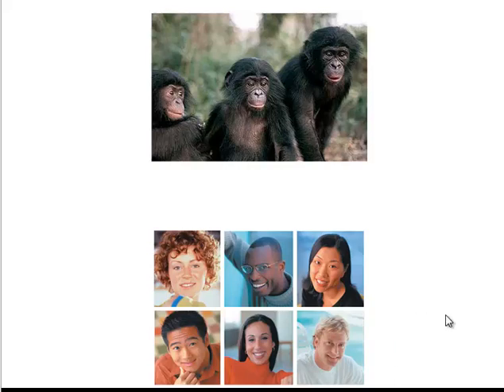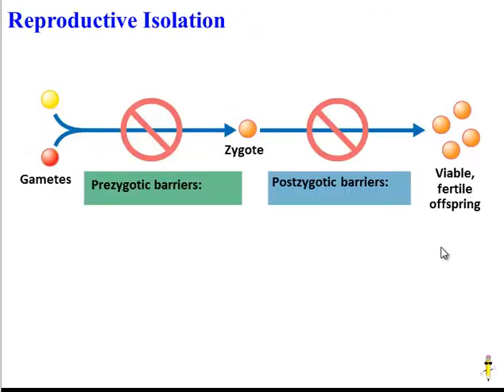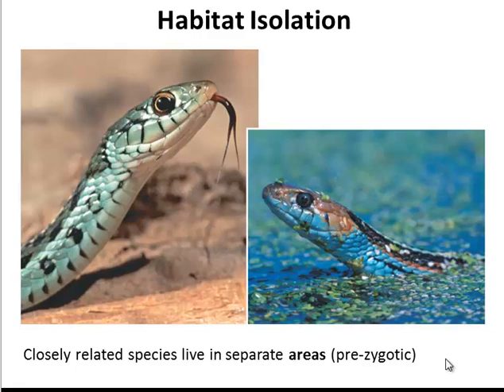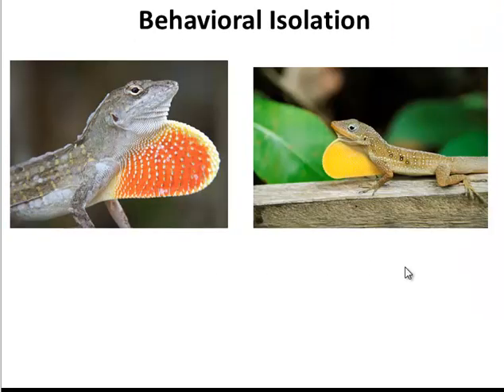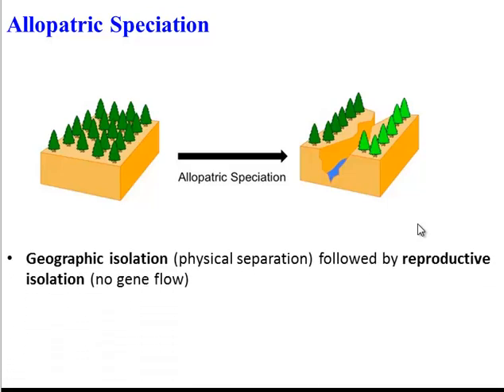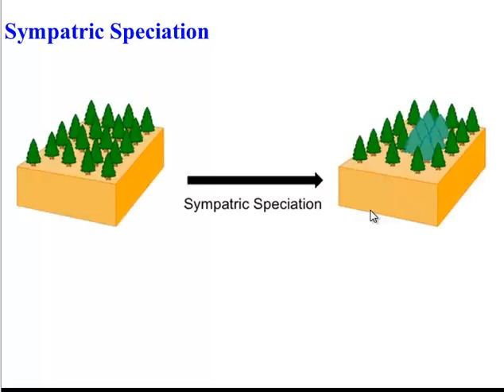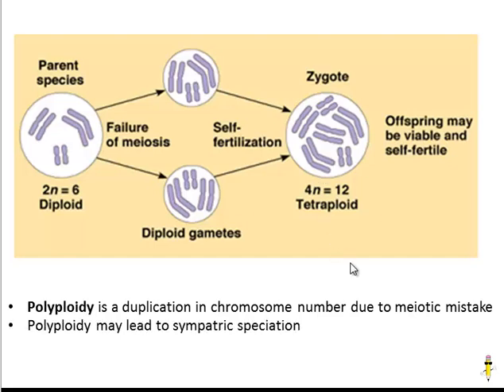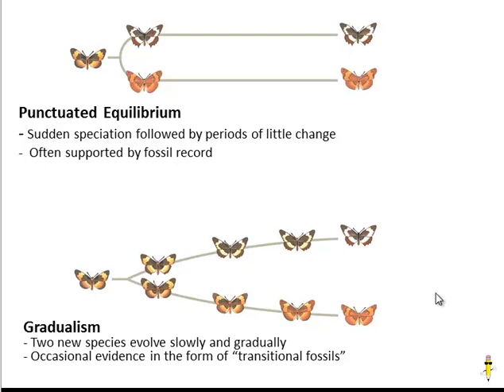Speciation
Mechanisms & Rates